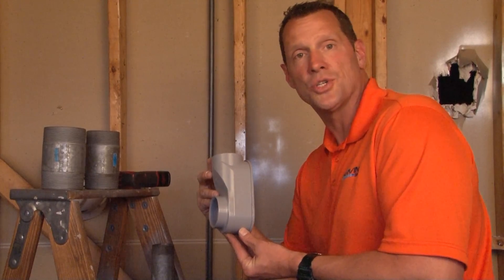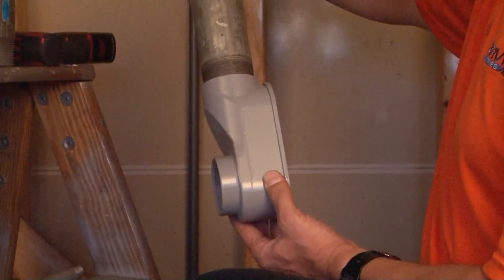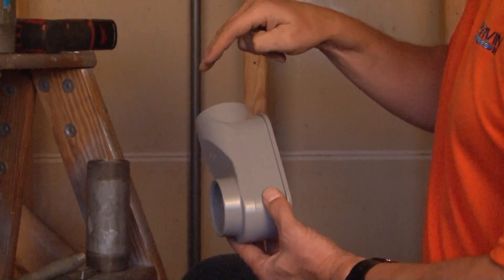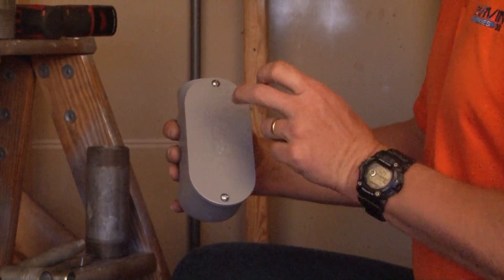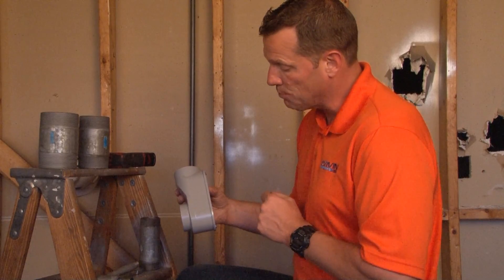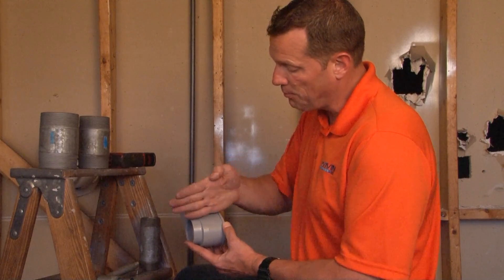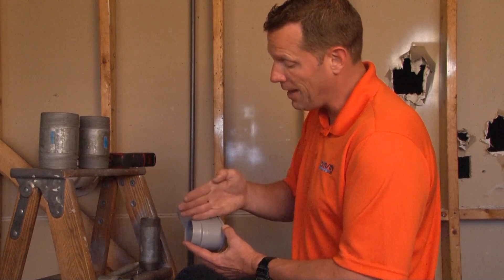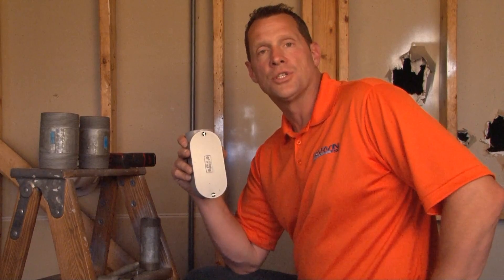Conduit Bodies: 2" Aluminum LB Style Service Entrance Conduit Body SLB200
- 2" LB style service entrance conduit bodies are attached to 2" threaded rigid or IMC pipes in opposite directions. Their removable cover makes general maintenance and wire pulling and feed through easy and convenient. Commonly used for electrical service entrance wires or as an economical convenience box when extra wire capacity is needed. Their extra wire capacity and angled body allow installer to easily bend wires into the smooth turns. They have a powder-coated finish and a water-tight gasket to ensure a weatherproof installation.